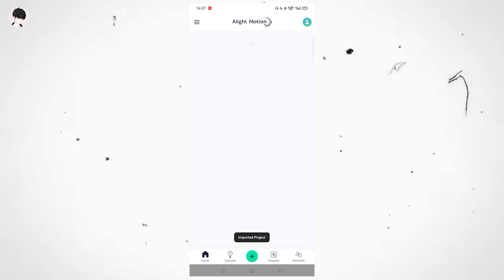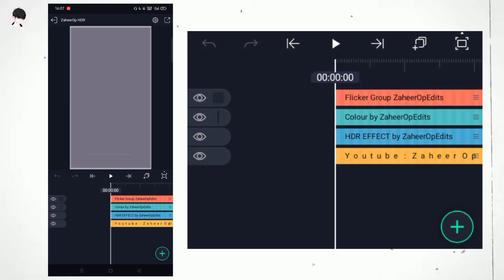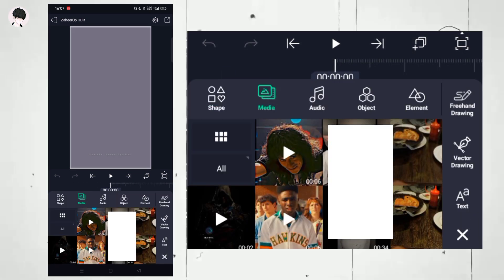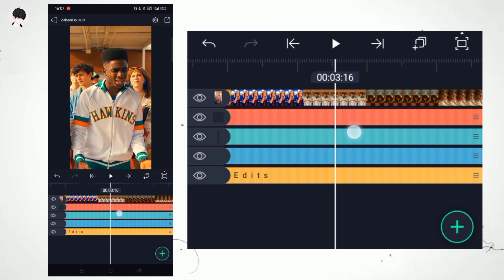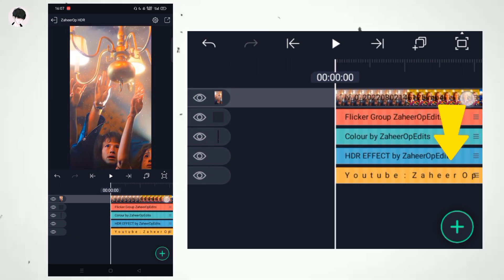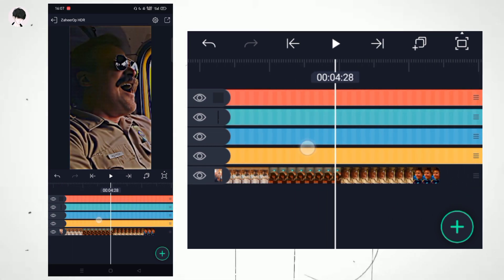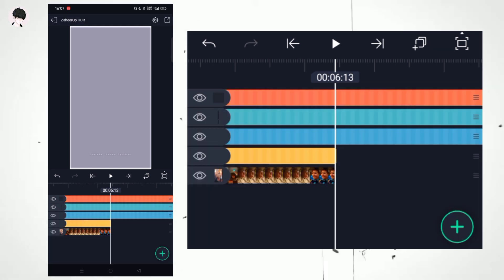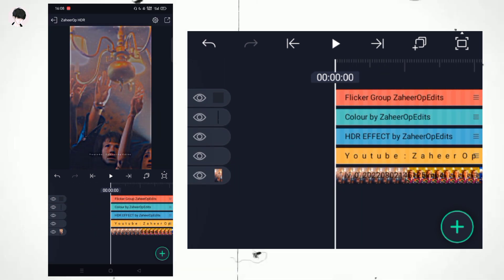HOW TO INCREASE VIDEO QUALITY 😱 | ULTRA HD XML FILE FOR ALIGHTMOTION | HDR XML